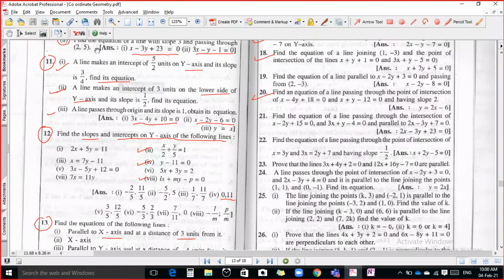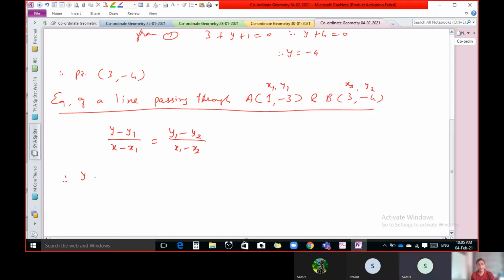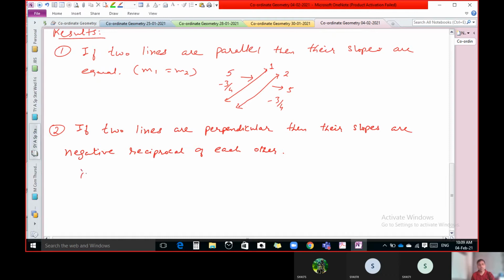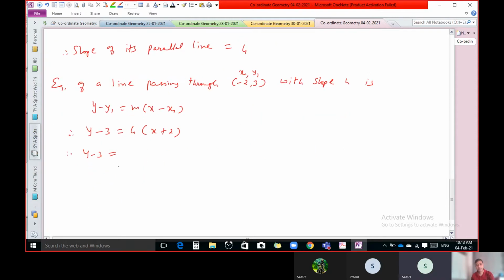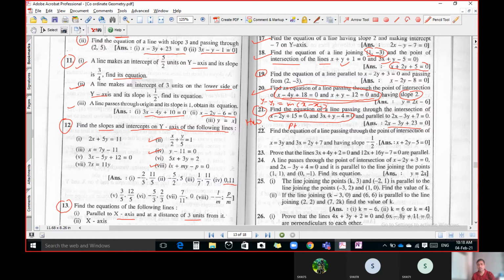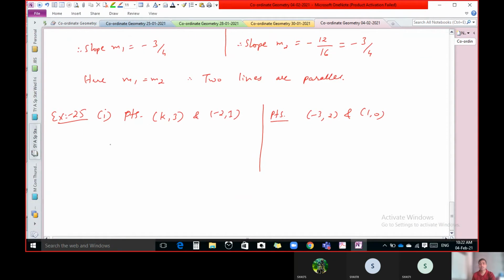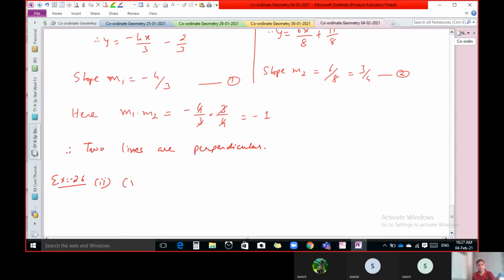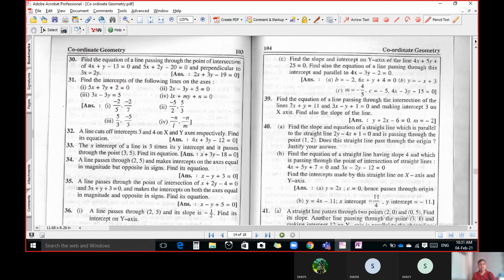Co ordinate Geometry 04 02 2021